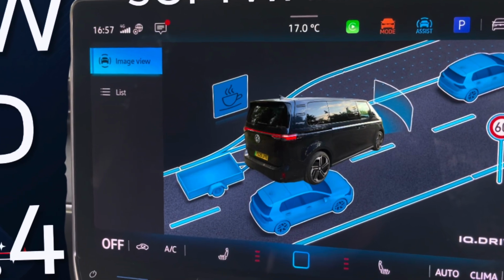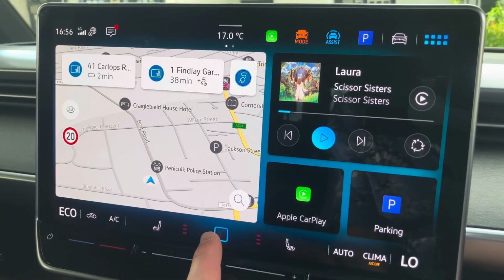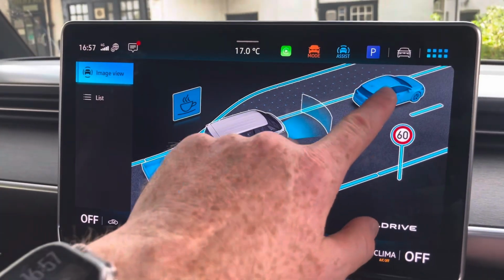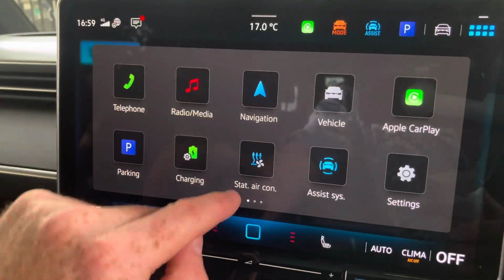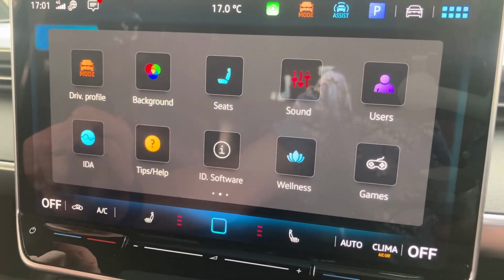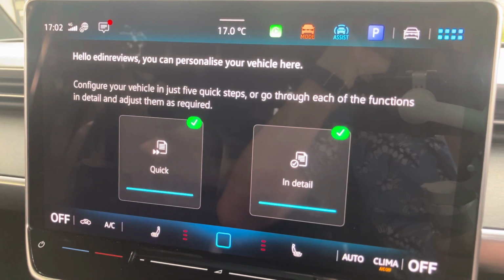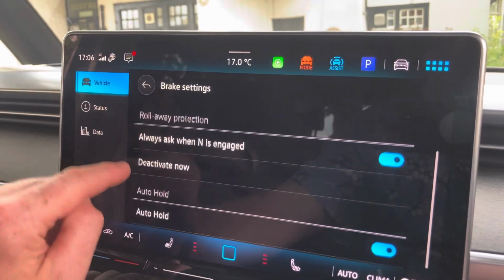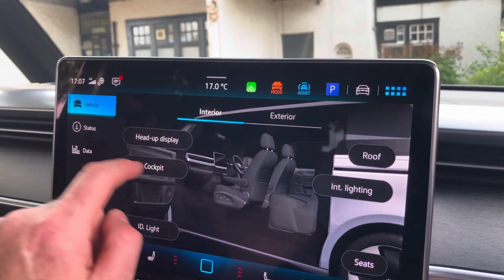VW ID Software 5.4 (ID Buzz GTX)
A brief run through of ID 5.4 in my 2025 ID Buzz GtX